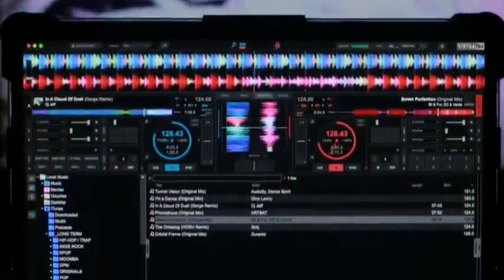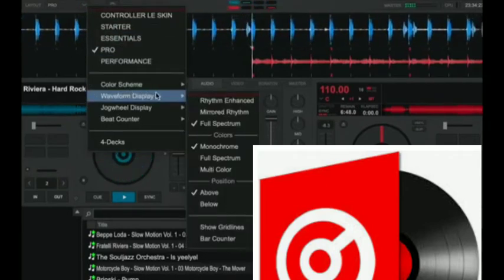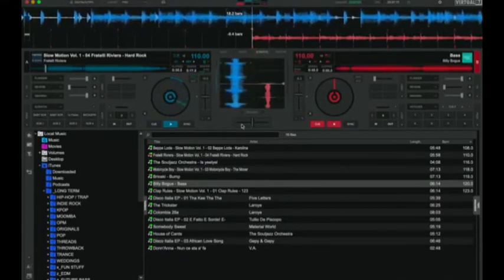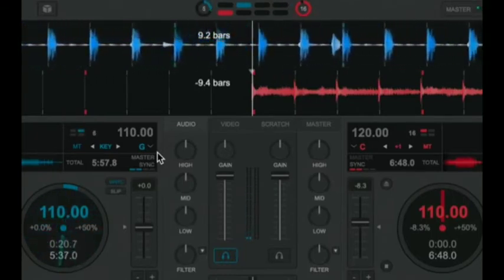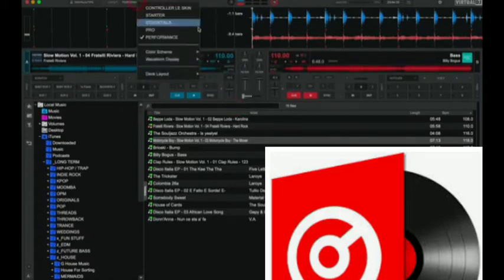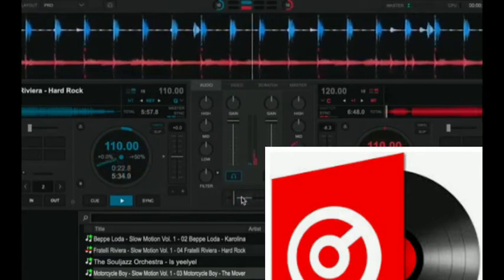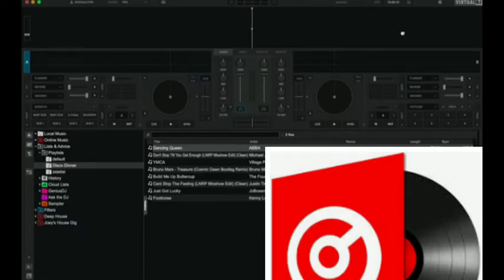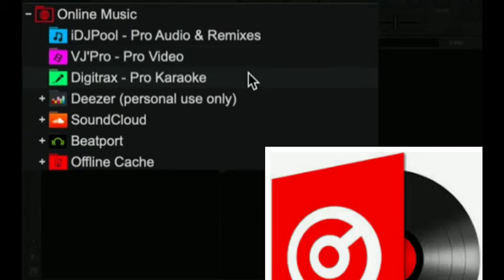VIRTUAL DJ 2020 Highlights